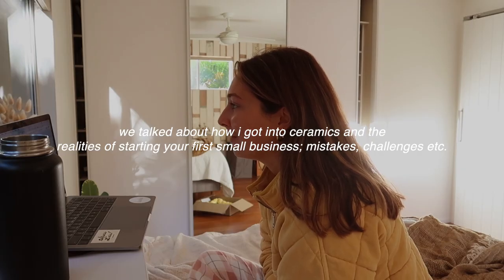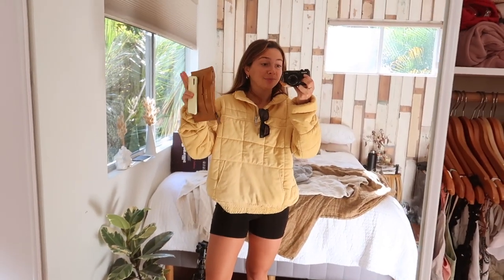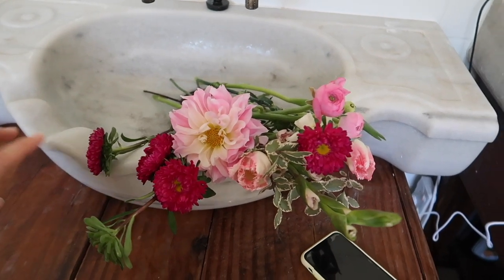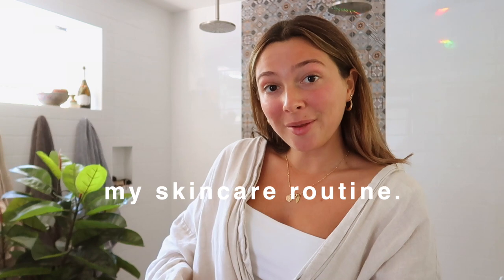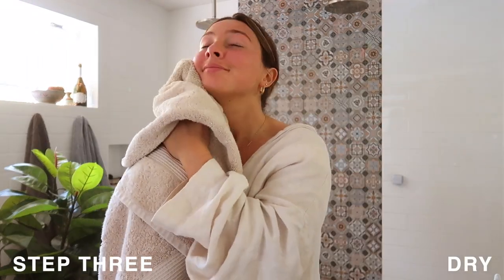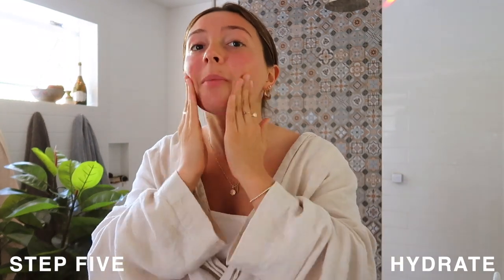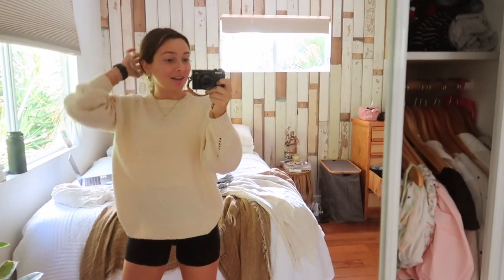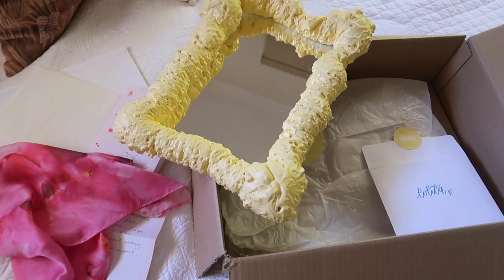vlog - a few days in my life & my skincare routine | lolita olympia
love always,
lols xo

FAQ
where is my jewellery from: all Mejuri & some vintage pieces handed down from my nonna
age: 19 (when this video was posted)
height: 157cm
what I'm studying: double degree - bachelor of business (marketing) / bachelor of creative industries (media communications)
camera used: Canon 70D & Canon G7xii
editing software: final cut pro x
ninjoi. - I Don't Want Your Love